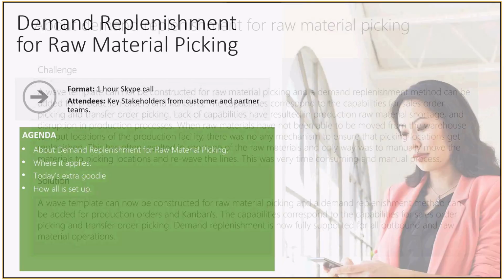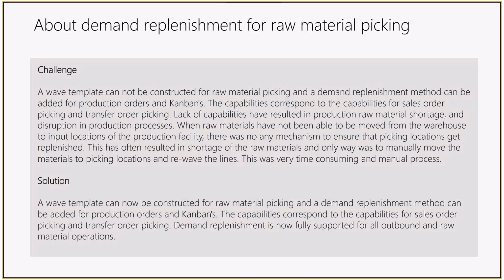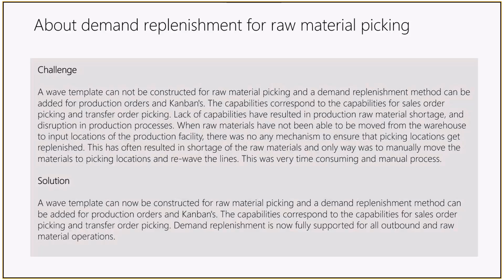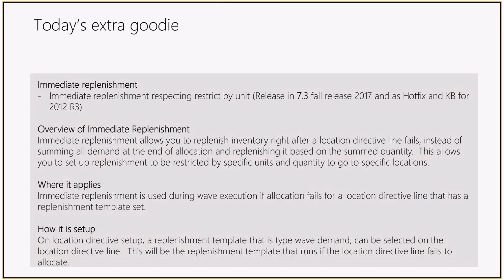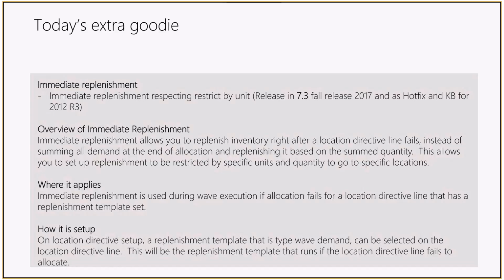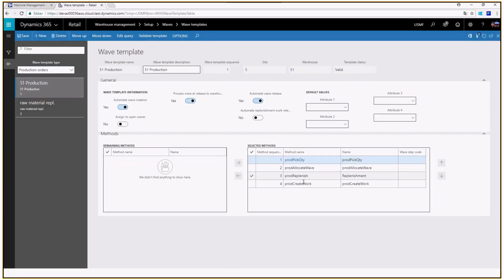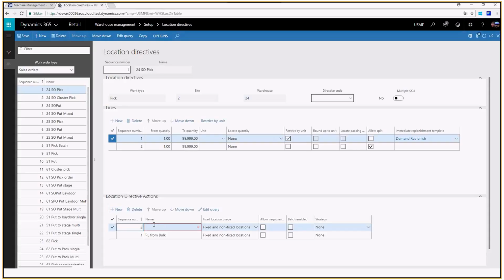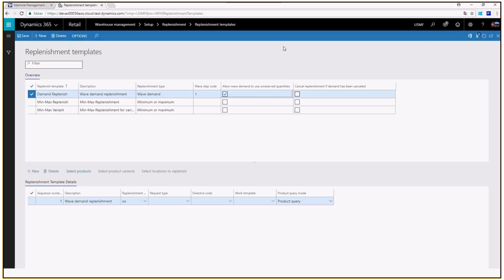Dynamics 365 Demand Replenishment for Raw Material Picking Tech Talk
This TechTalk will cover raw material picking and demand replenishment for raw material picking in Dynamics 365 for Finance and Operations​.